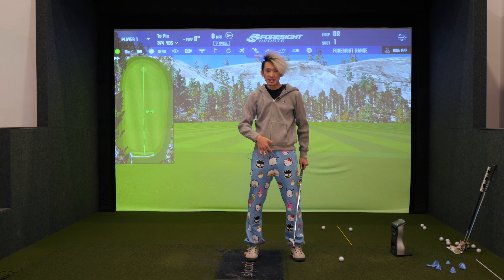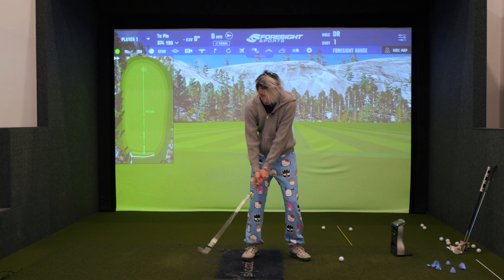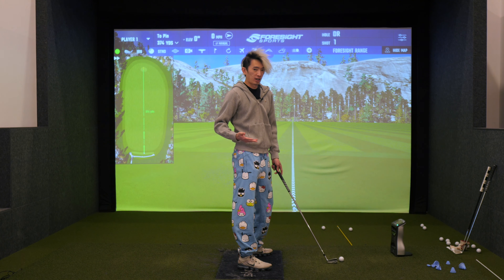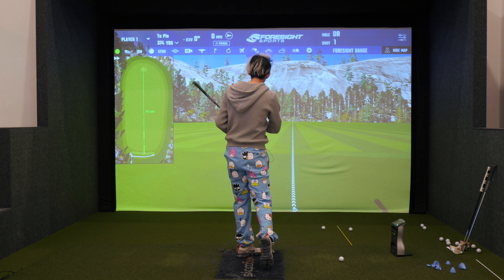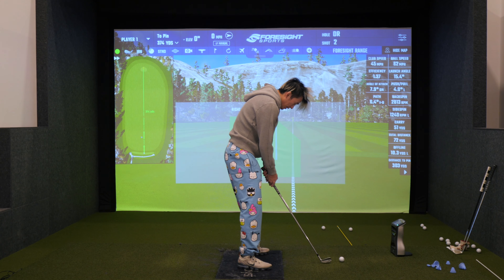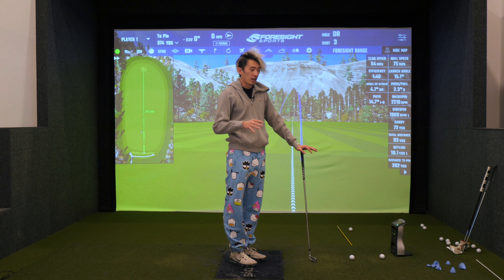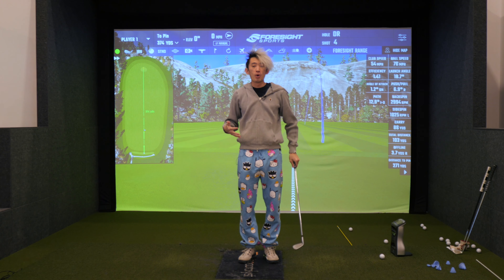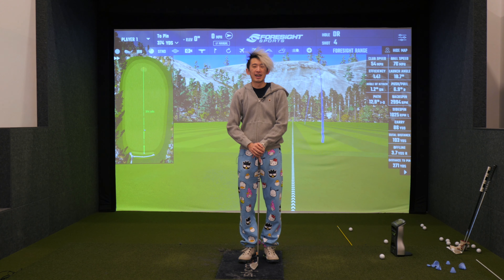Improving your Rotation Mini-Series #1 - Setup and Feels to Rotate Better in the Backswing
New mini-series here geared towards rotating better in your golf swing. Video 1 is about the setup and feels to get you rotating better during your backswing!!!